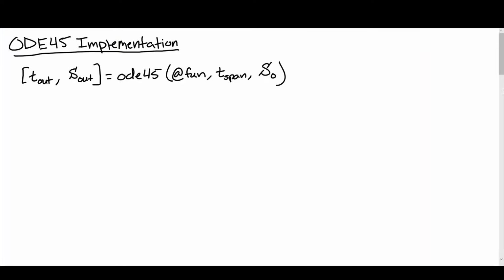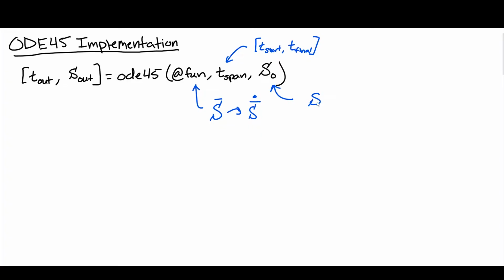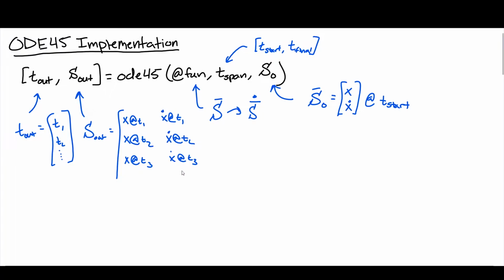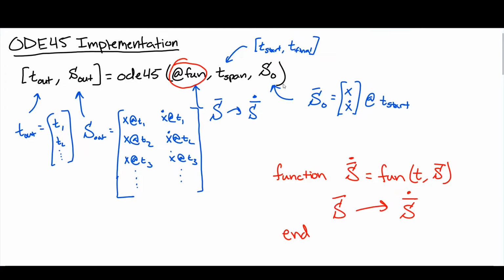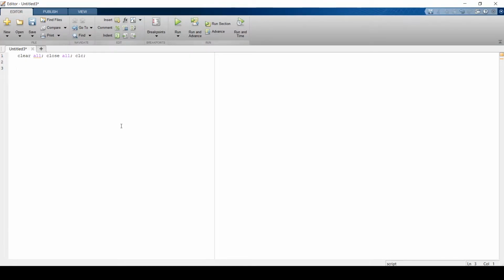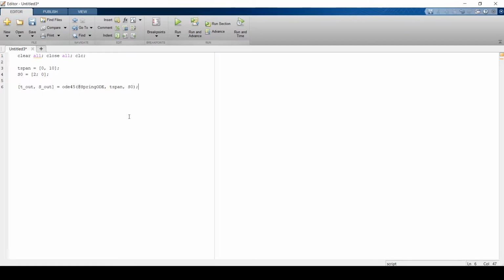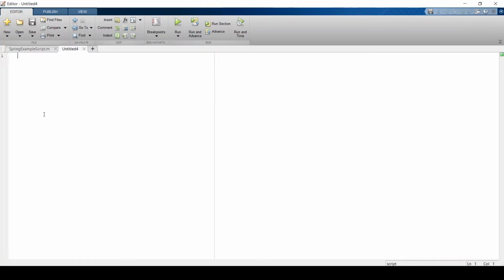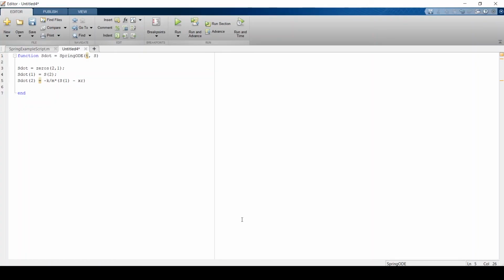Introduction to ODE45 (4/6): Implementation in MATLAB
This video serves as the fourth of a series of videos introducing MATLAB's 'ODE45' function in the context of an undergraduate dynamics course.

In this video we will discuss how to physically implement ODE45 in MATLAB.